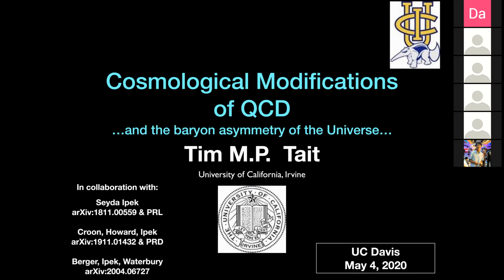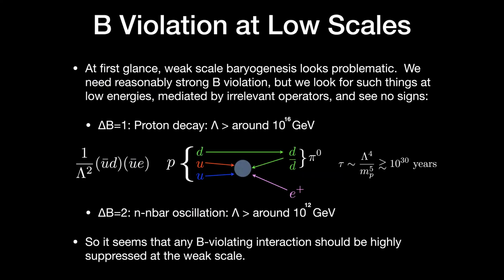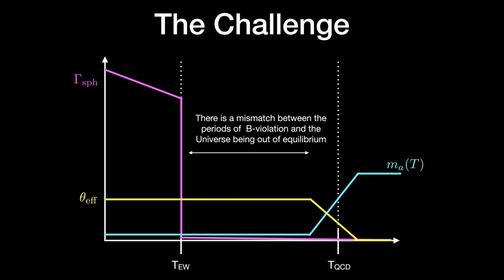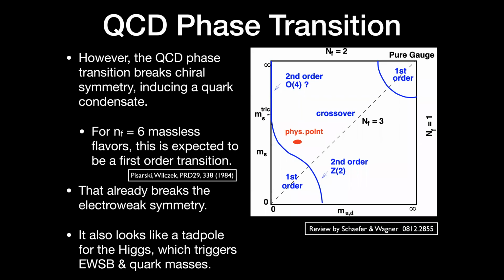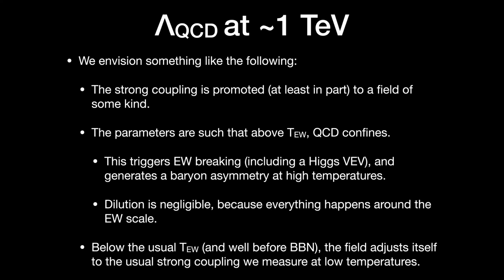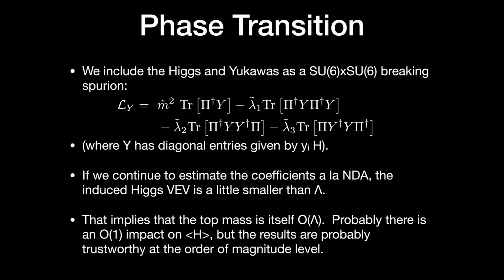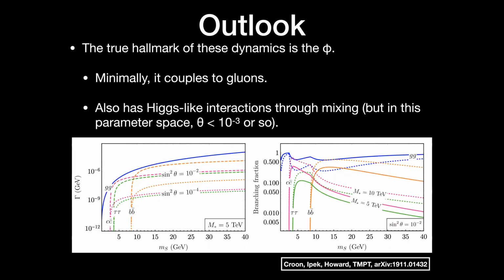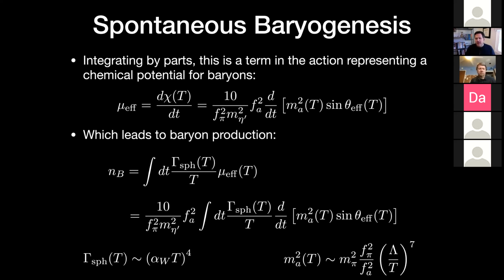Tim Tait: An Early Cosmological Phase of QCD Confinement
I will investigate BSM physics which enables the possibility that there is an early epoch in the cosmological evolution of the Universe in which QCD is confined at a high scale. Some possible applications to explain the baryon asymmetry of the Universe and/or the freeze-out of dark matter will also be mentioned.